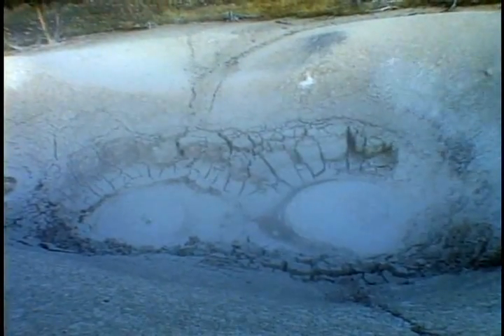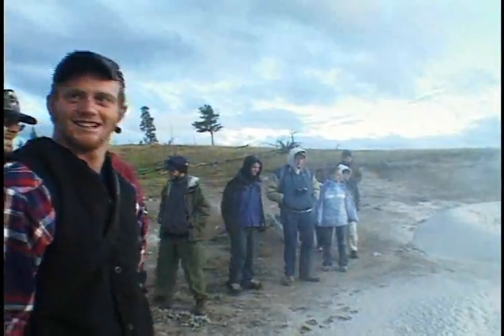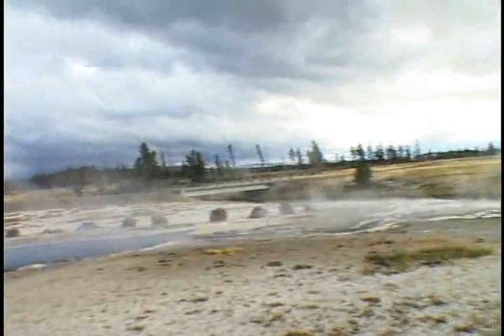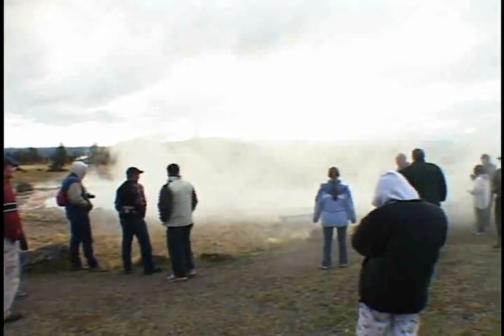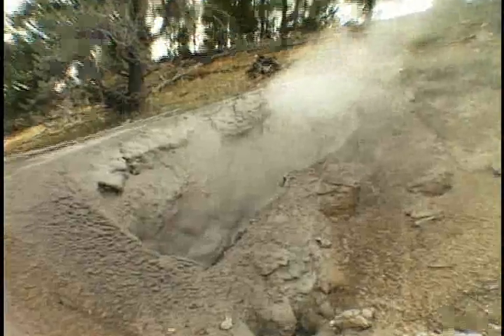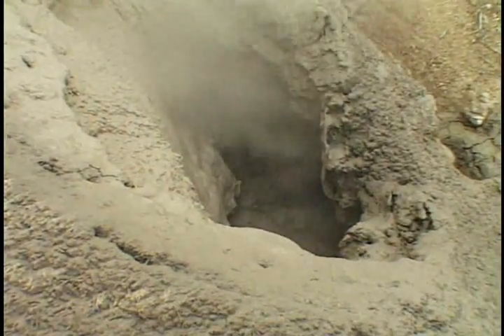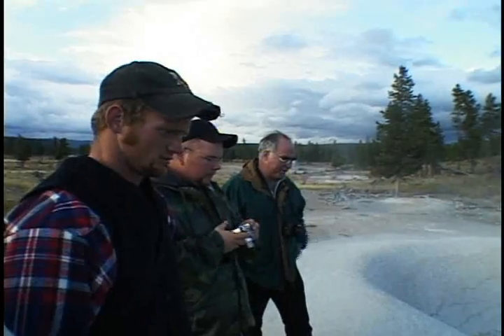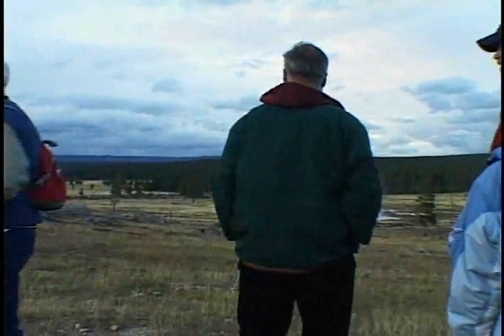Yellowstone's Dangerous Thermal Pools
The volcano that created the Yellowstone Park is still active.  The great geyser, Old Faithful, isn't the only reminder.  If you travel into the back country of the park you'll come across thermal pools of steaming, bubbling water.  Don't get too close -- the ground can crumble and the water is hot enough to melt your flesh.